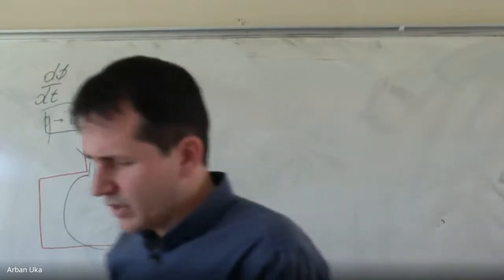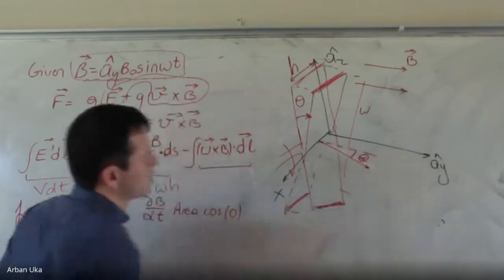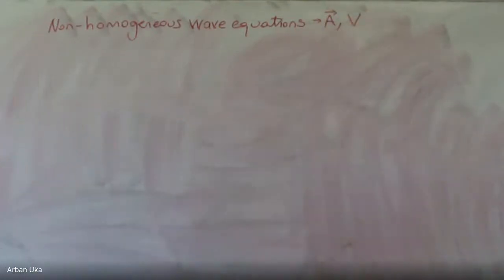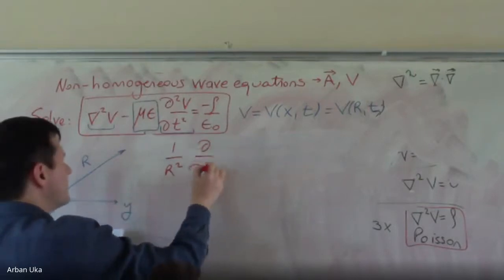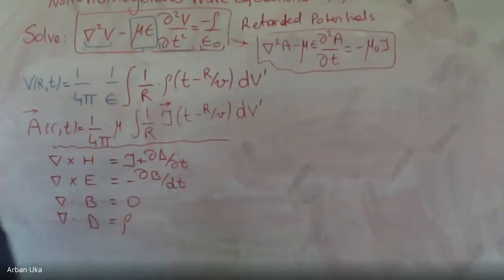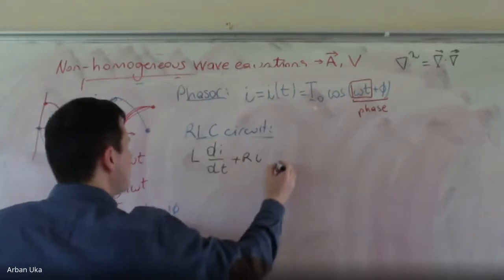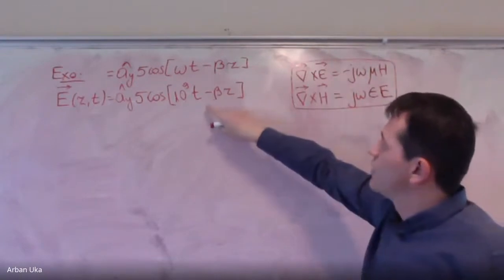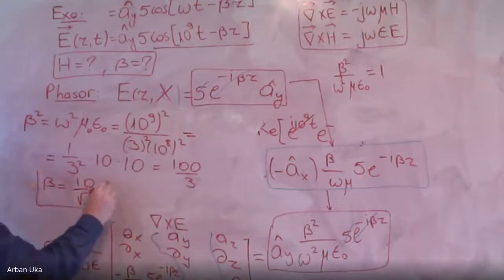ECE 202 Phasors Maxwell Equations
Here we see an example of how change of rate of magnetic flux (1. change is B vs time, and 2. motion of circuit in space ) induces an electromotive force. We see also an example of Phasors in Maxwell Equations.